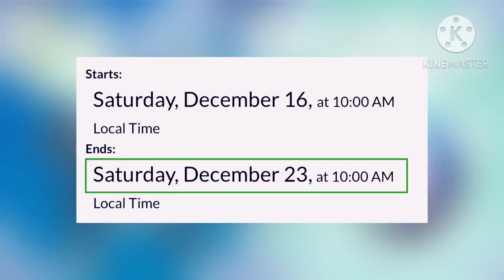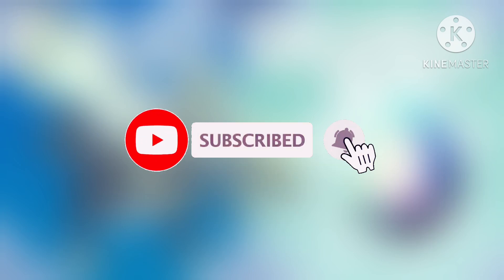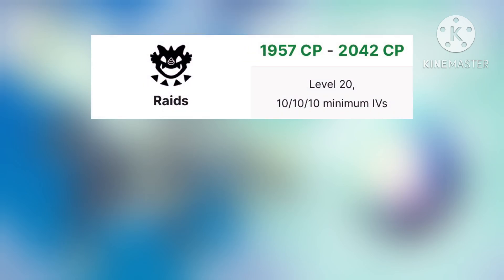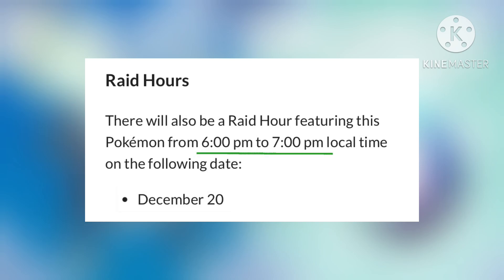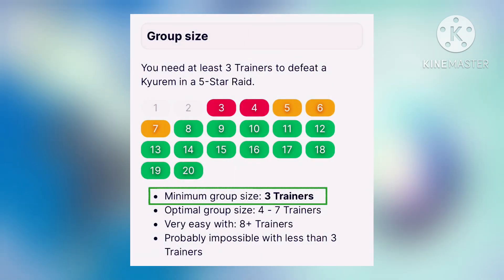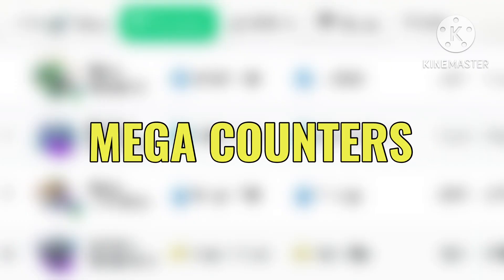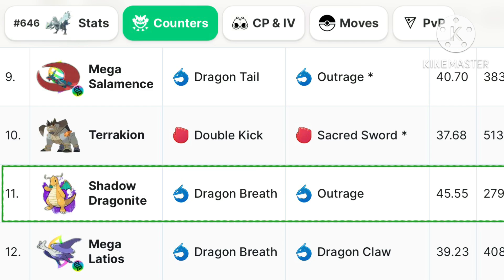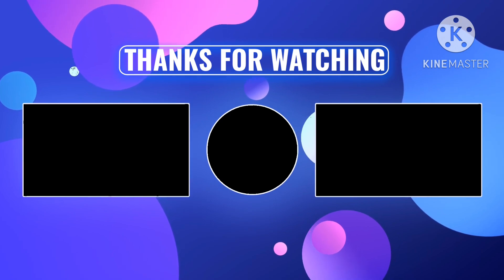*TOP* KYUREM Raid Counters Guide in Pokemon Go 🥶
This pokemon go video shows kyurem raid counters in pokemon go. Keep your party ready with these top kyurem raid counters.

Enjoy this Pokémon Go video.

TIMESTAMPS

00:00 - Raid Info
00:14 - Intro
00:19 - Stats & Weaknesses
00:26 - Hundo CPs
00:33 - Shiny Odds & Raid Hour
00:38 - PvE/PvP Rankings
00:48 - Raid Difficulty
00:53 - Best Moveset
00:59 - Mega Counters
01:05 - Shadow Counters
01:11 - General Counters
01:17 - Outro